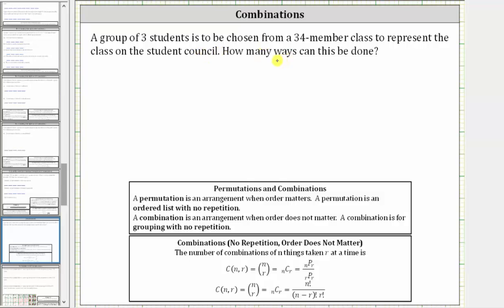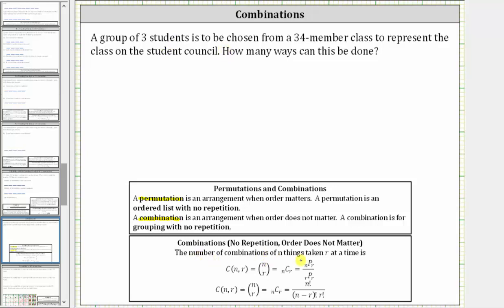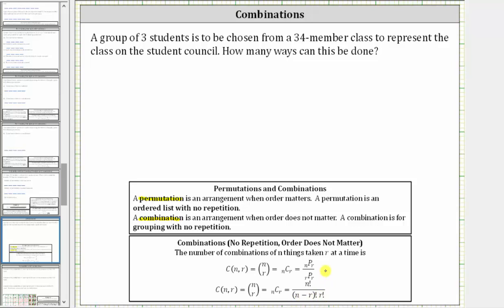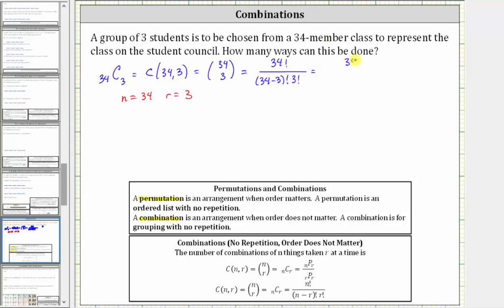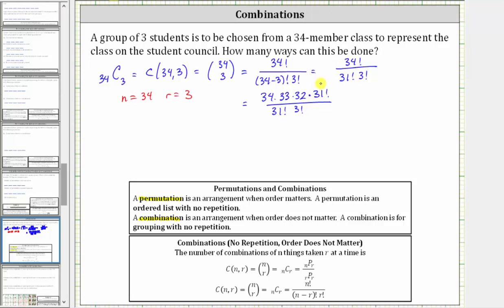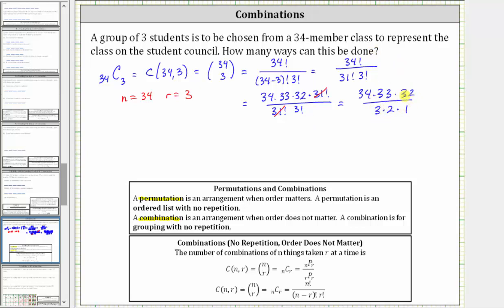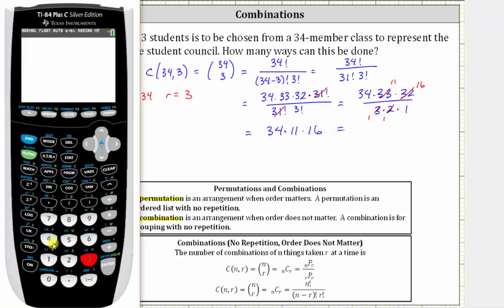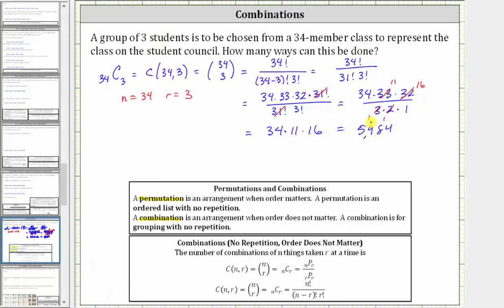Combinations: The Number of 3 Member Committees from 34 People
This video explains how to determine the number of groups of 3 can be formed from 34 people.